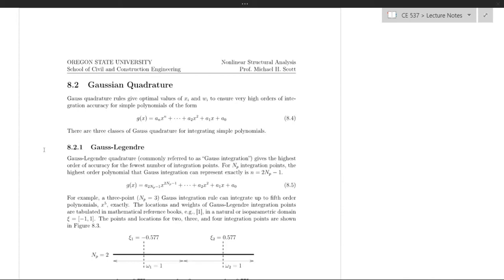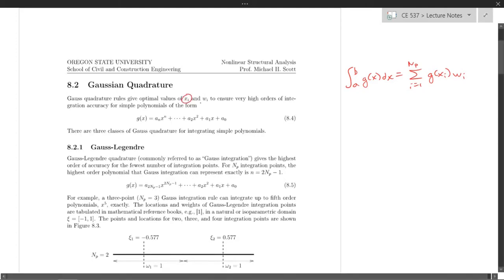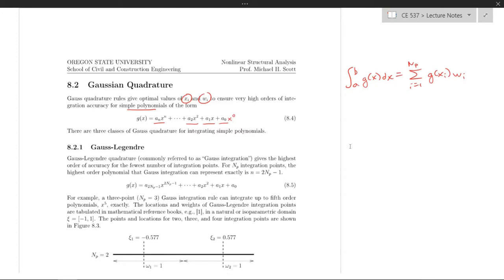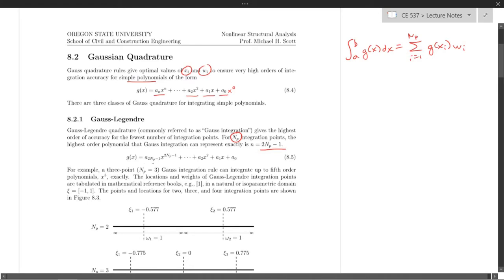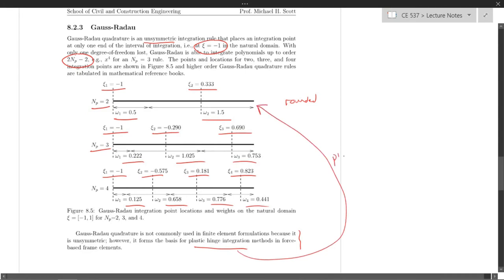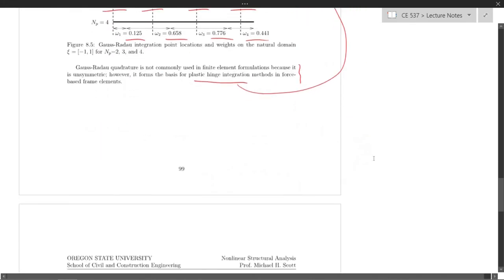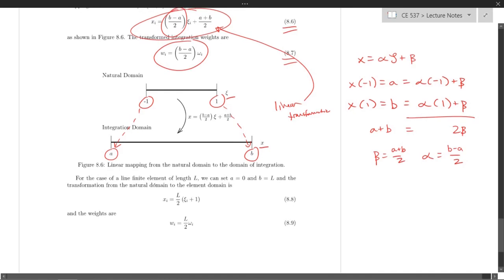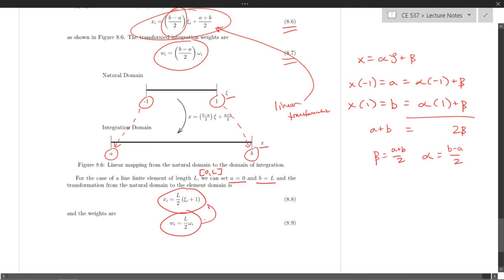Gauss Quadrature - Numerical Integration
Locations and weights of Gauss Legendre, Lobatto, and Radau integration points, plus linear transformation out of the isoparametric domain.
CE 537 Oregon State University (available via Ecampus Spring 2021)